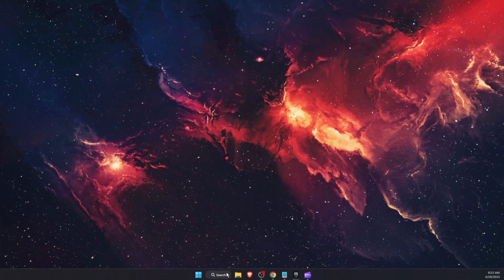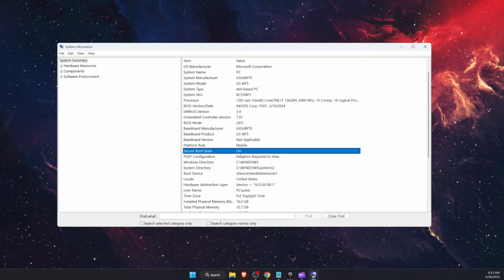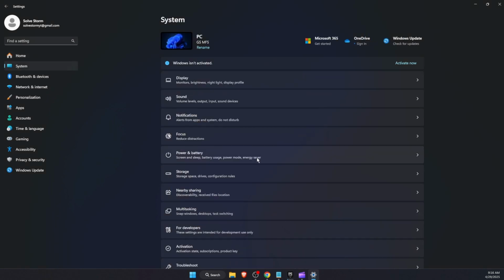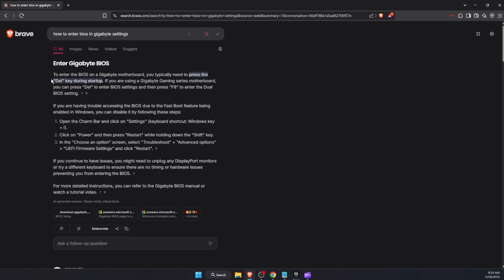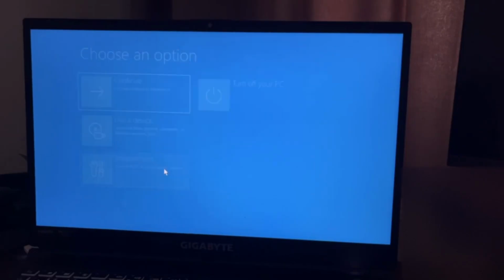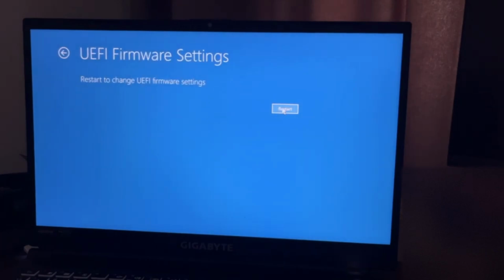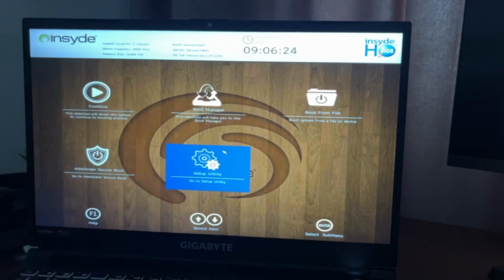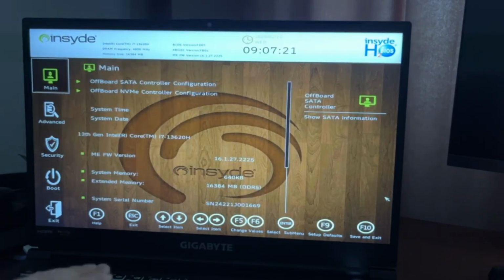How To Fix Valorant Error Code VAN 9003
In this video I show you How To Fix Valorant Error Code VAN 9003!